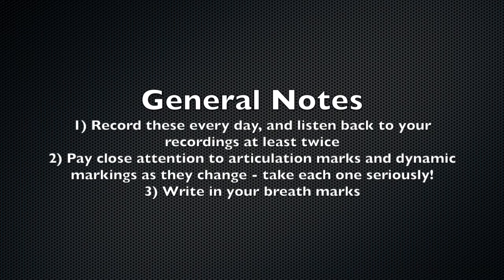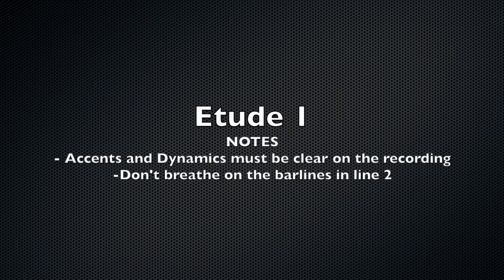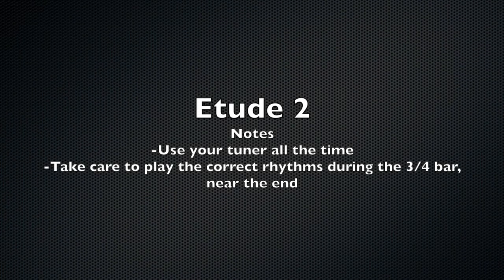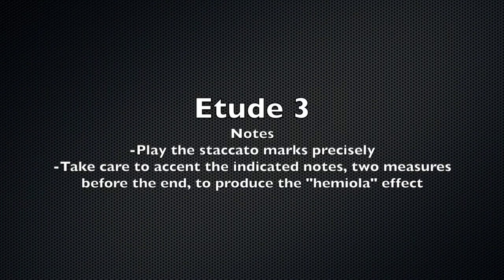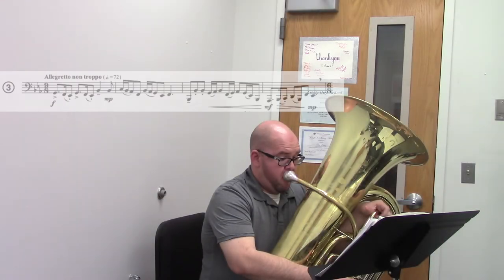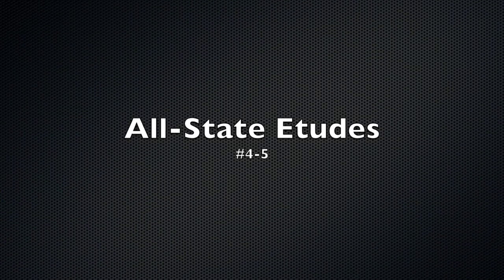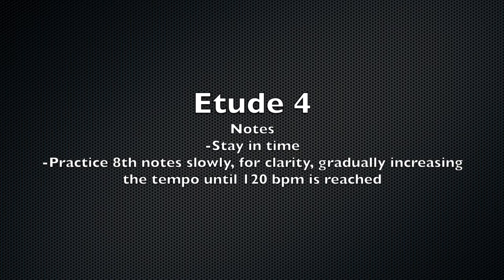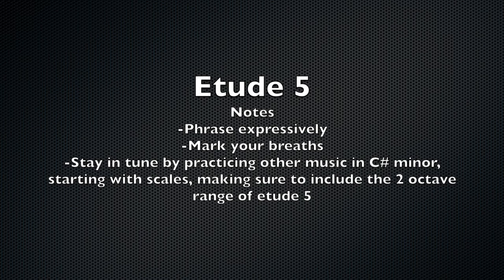ABODA tuba set 4 (#1-5), 2021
Arizona Regional & All-State etudes for tuba, set 4, for 2021